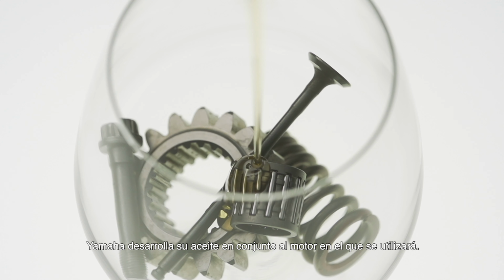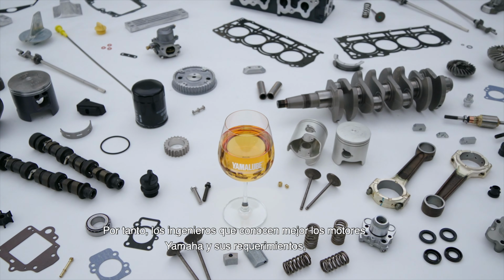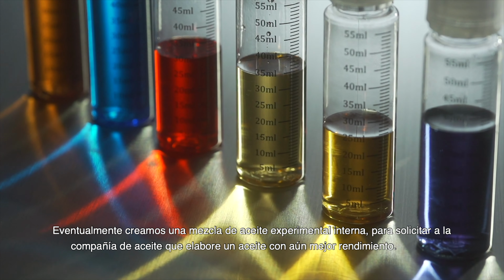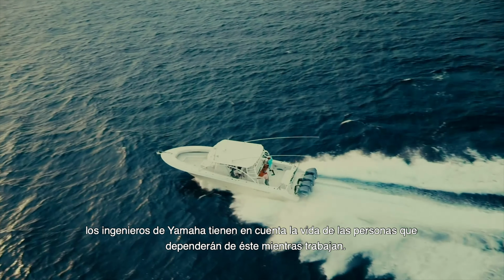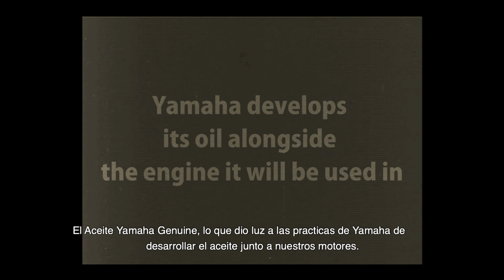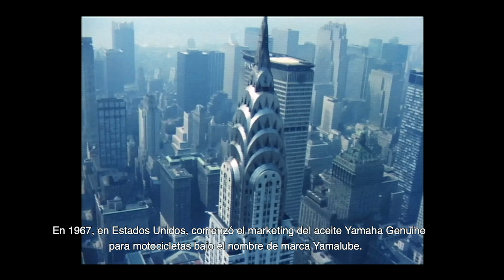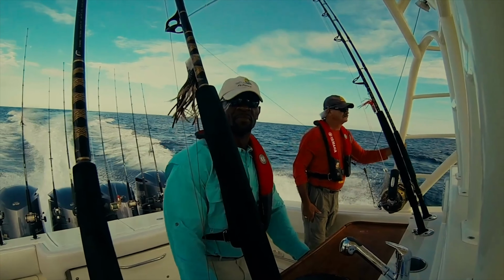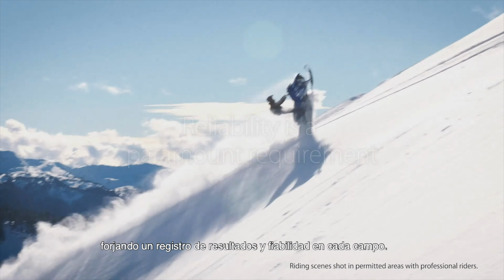Yamalube - El componente liquido de tu motor